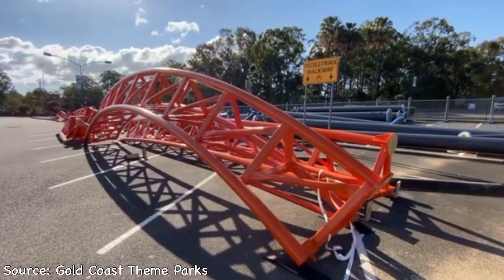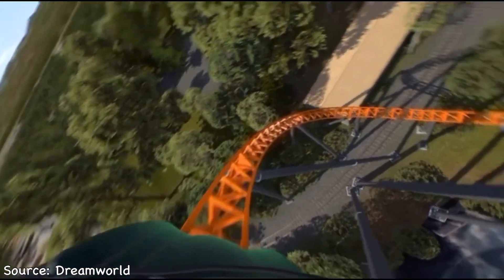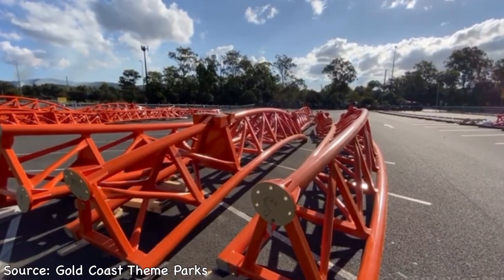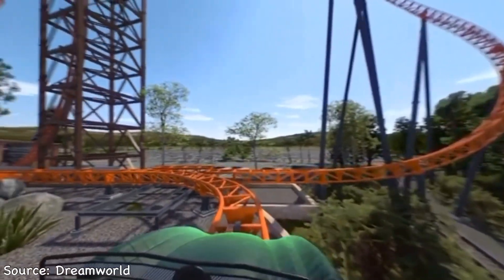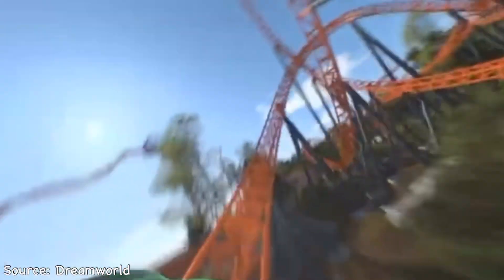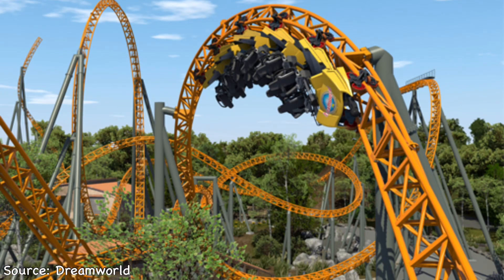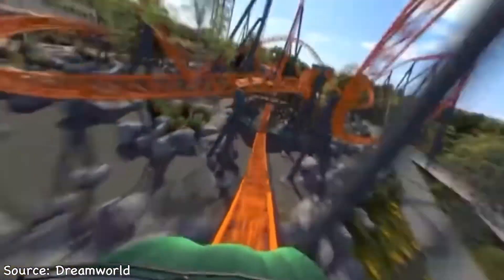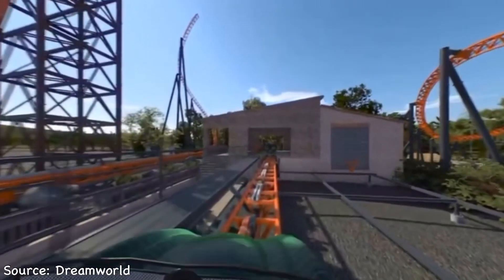Dreamworld 2021 ‘Steel Taipan’ Analysis - Australia’s Best Coaster??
In 2021 Dreamworld park in Queensland Australia will open the parks 5th coaster, Steel Taipan. This Mack Rides launch coaster will feature 4 inversions, 3 launches, a backwards segment, and a plethora of airtime moments. This coaster will be very unique to Australia and is looking to be a great ride.

My Gear:

iPhone 7
iPhone 11
iPhone 8+